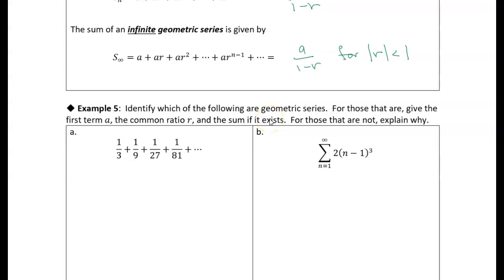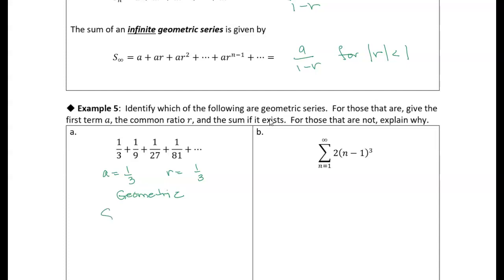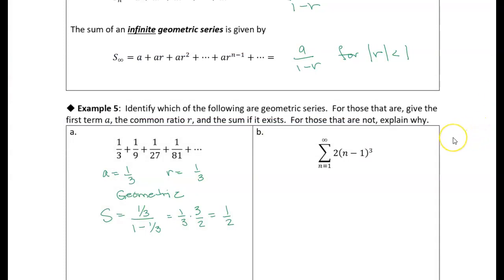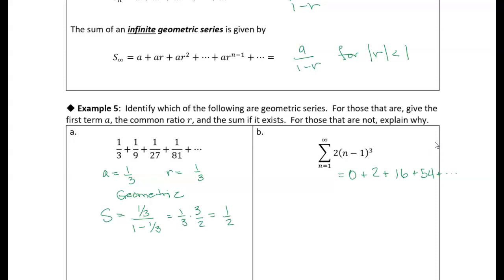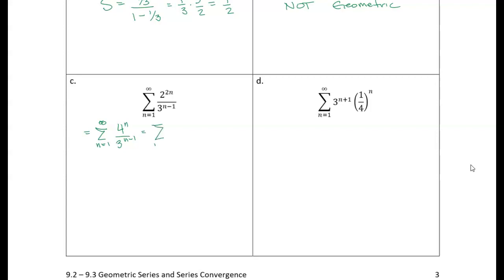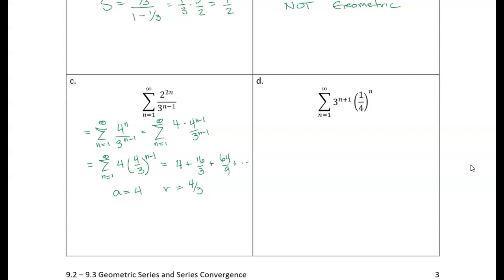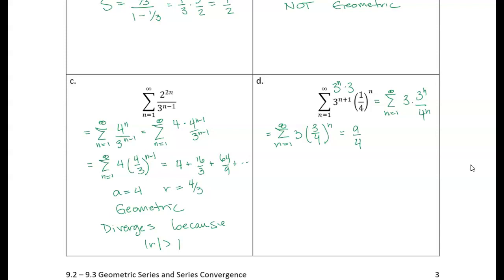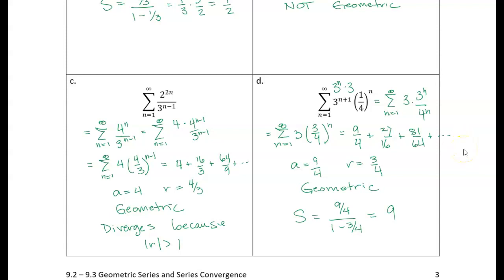9.2-9.3 Geometric Series and Series Convergence: Example 5